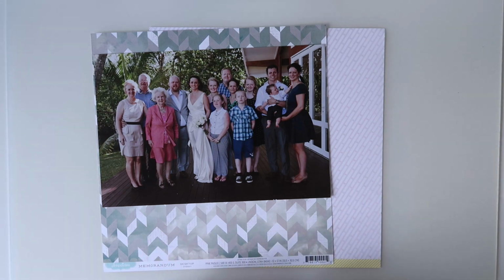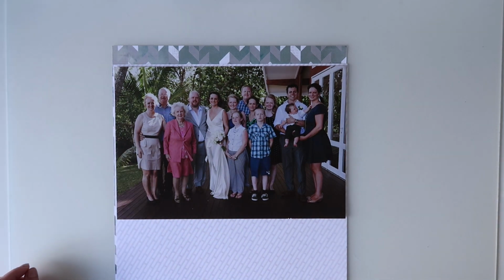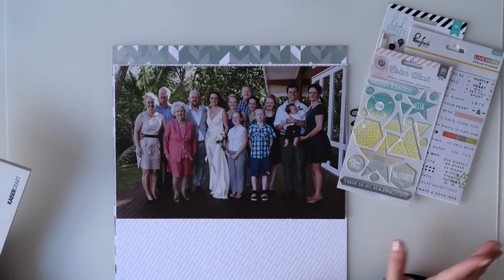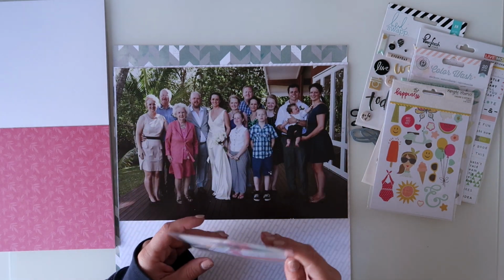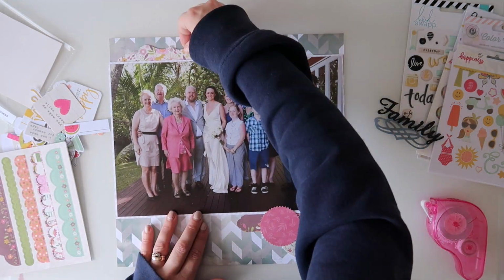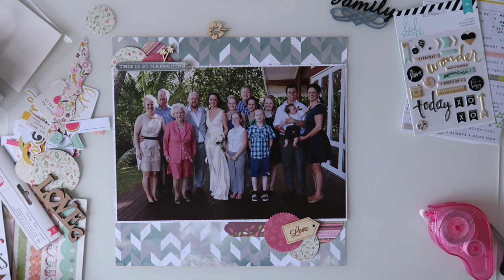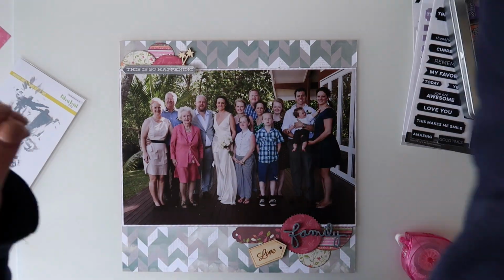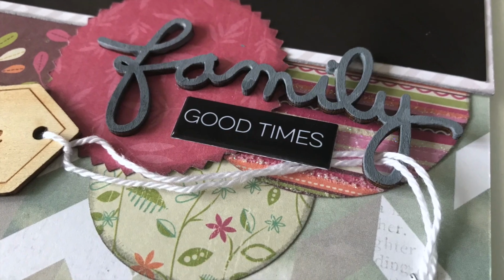Scrapbook Process #29 - Family | A-Z Series - B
Join me on my new scrapbooking series where I take you through a crafty alphabet.